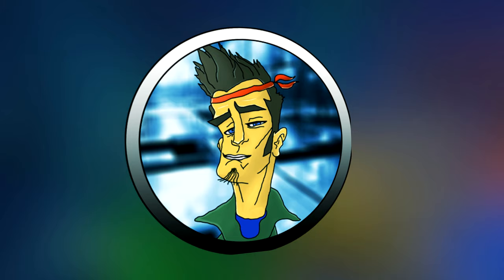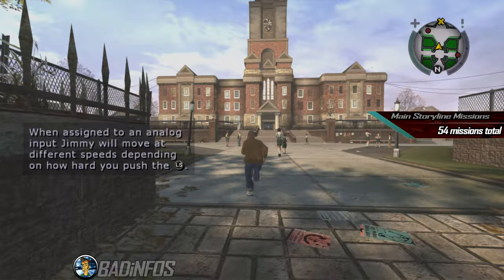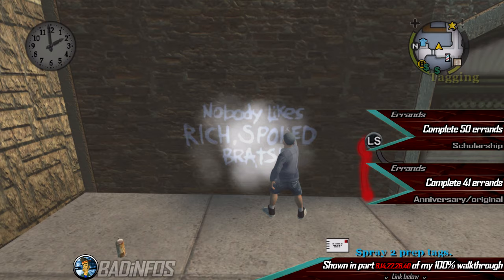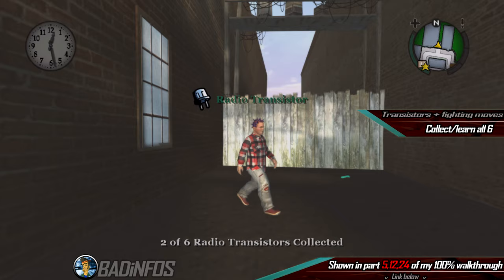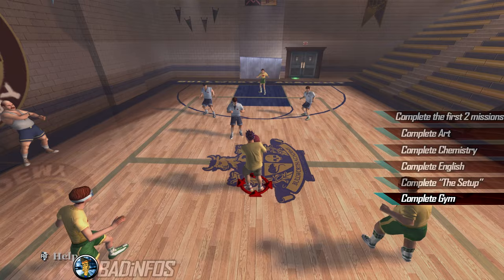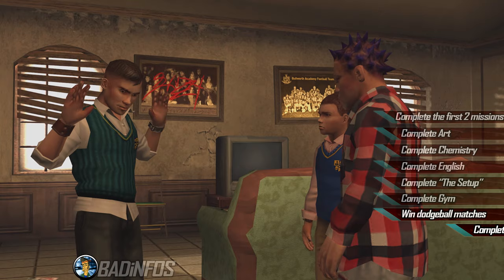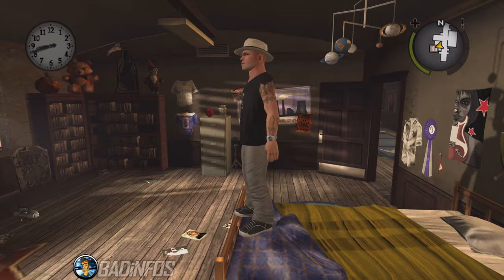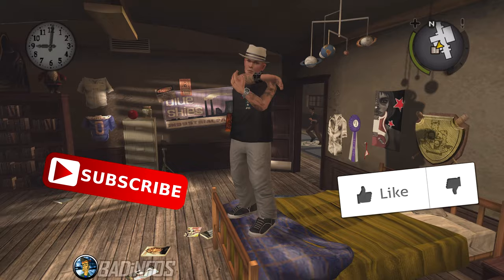Bully: 100% CHECKLIST / GUIDE [+BEST Order of Completion] + Scholarship/Anniversary Editions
In this video I will show you every requirement for getting 100% completion in the game Bully, Bully the Scholarship Edition and Bully the Anniversary Edition.
Links referenced in the video:
Time stamps:
00:00 - General information
01:23 - 100% requirements
06:21 - Completion order
10:04 - 100% rewards / final words

MAIN STORYLINE MISSIONS:
- Complete all story missions.

SIDE STORYLINE MISSIONS:
- Complete all side missions containing a story.

SCHOOL CLASSES:
- All 5 Chemistry classes
- All 5 English classes
- All 5 Art classes
- All 5 Gym classes
- All 5 Shop classes
- All 5 Photography classes
- All 5 Biology classes
- All 5 Music classes
- All 5 Geography classes
- All 5 Math classes

ERRANDS:
- Complete all errands in the game.

ARCADE GAMES:
- Get the high score in ConSumo
- Get the high score in Nut Shots
- Get the high score in Monkey fling

CAARNIVAL ACTIVITIES:
- Ride all 3 carnival rides
- Win all 4 carnival games
- Buy/redeem all rewards from the carnival tent/shop

COLLECTABLES:
- Collect 75 rubber bands
- Collect 40 G&G cards
- Destroy 25 garden gnomes
- Destroy 25 pumpkins
- Destroy 19 tombstones
- Collect 6 transistors and learn 6 fighting moves

MINIGAMES:
- Win all 8 Go-kart races
- Win all 14 bike races
- Complete all lawn mowing jobs
- Complete 4 Paper Route levels
- Will all 5 boxing matches
- Win a game of Penalty Shots
- Win a game of Keep-Ups

MISCELLANEOUS TASKS:
- Purchase all clothing items from the 4 stores
- Get the Bandit and Warewolf masks from picking lockers
- Unlock all trophies in your dorm room
- Beat up the secret pirate
- Travel 100 km on foot
- Travel 100 km on a bike
- Buy 100 sodas
- Drink 500 sodas
- Pull any fire alarm 20 times
- Fail any 5 classes
- Get 1000 projectile hits